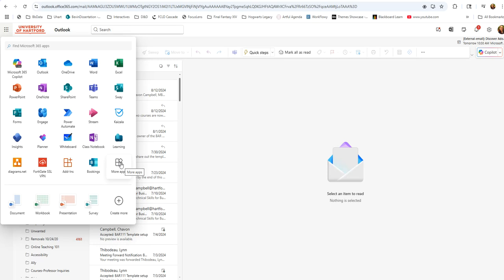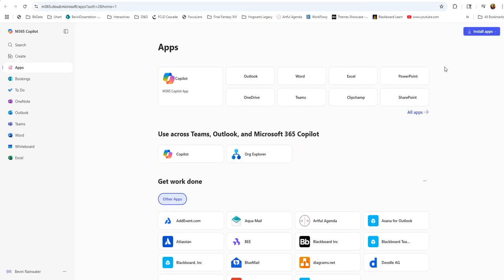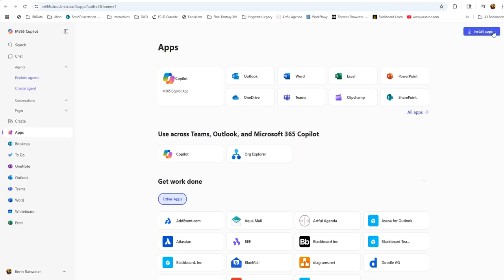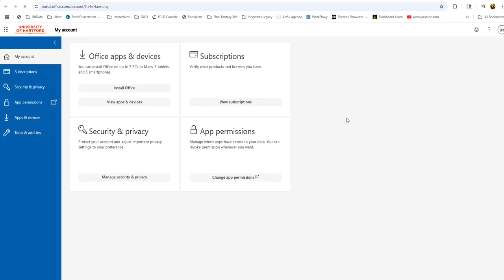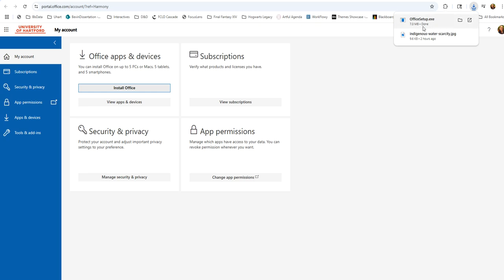Install MS Office at the University of Hartford